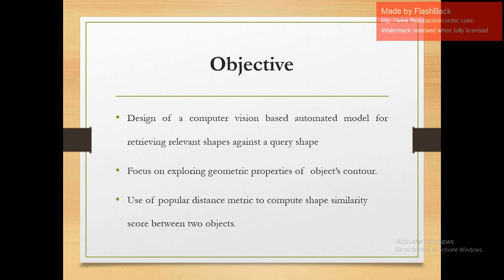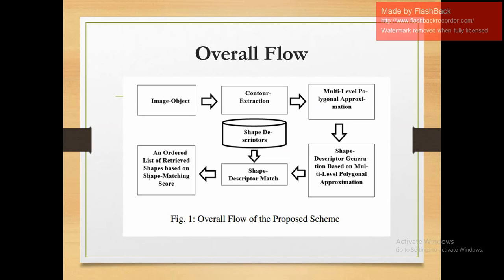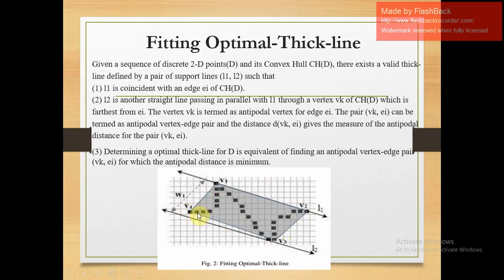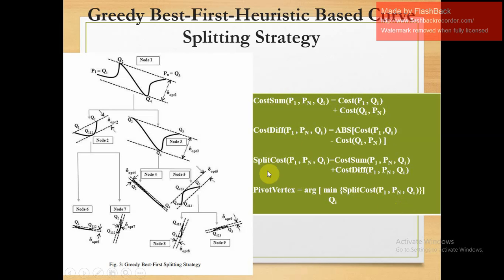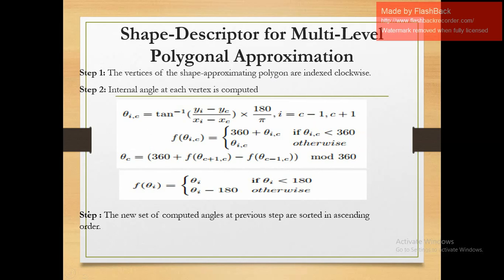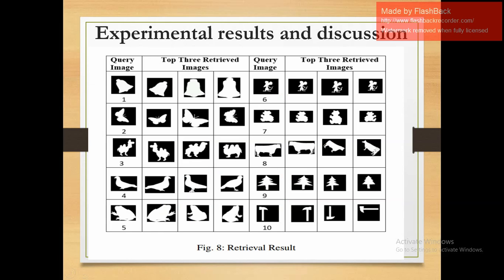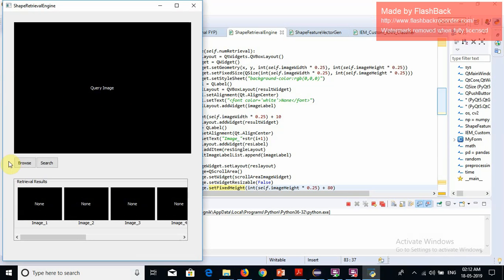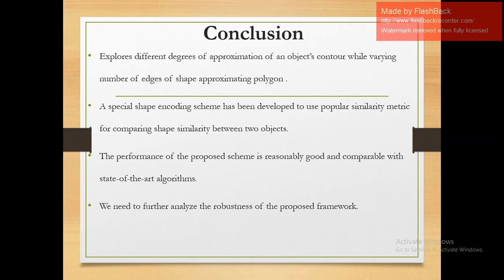A Multi-Level Polygonal Approximation Based Shape Encoding Framework for Automated Shape Retrieval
This is the video demonstration of our Final Year Project.
In this project, we have studied the scope of a shape descriptive framework based on a multi-level polygonal approximation for generating shape defining features. Such a framework explores different degrees of convexity of an object’s contour-segments and captures shape features at different approximation stages by varying the number of polygon-sides. We have presented a shape-encoding scheme based on multilevel polygonal approximation which allows us to use the popular distance metrics to compute shape similarity score between two objects. The proposed framework, when deployed for similar shape retrieval task demonstrates fairly good performance in comparison with other popular shape-retrieval algorithms.
Finally, we would like to express sincere gratitude to our supervisor Prof. Sourav Saha for his continuous support and motivation during the course of the project work.
We would also like to convey our sincere gratitude to Prof. Himadri Nath Saha, Director Prof. Satyajit Chakraborti , Principal Prof. Amlan Kusum Nayak for their constant source of inspiration.
A special thanks is also due to our family and everybody who has provided assistance, and helped us in making the project successful.